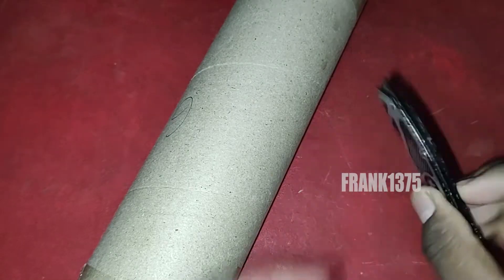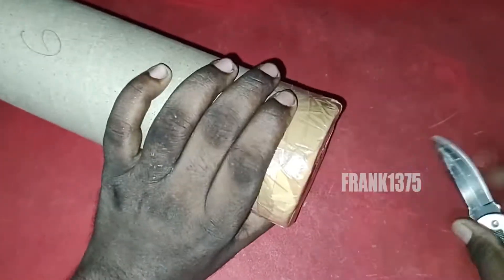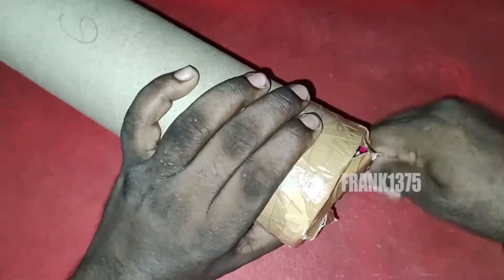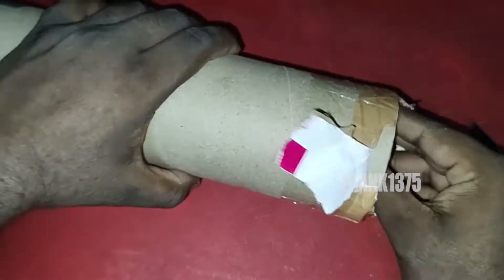Cool Ong Bak Wall Poster (From Tony Jaa)| Unboxing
Hi Guys,

Today I'm Going To Unbox Tony Jaa Wall Poster.